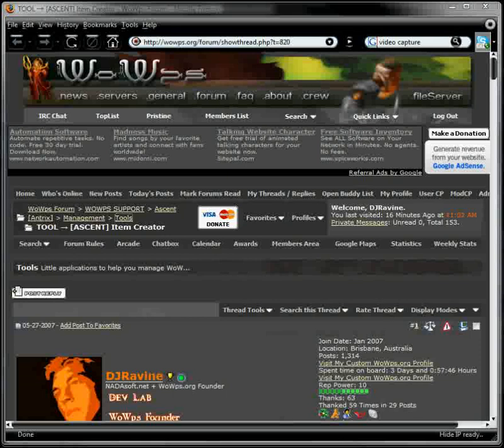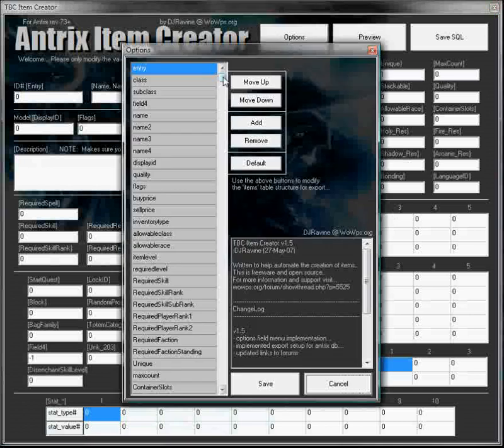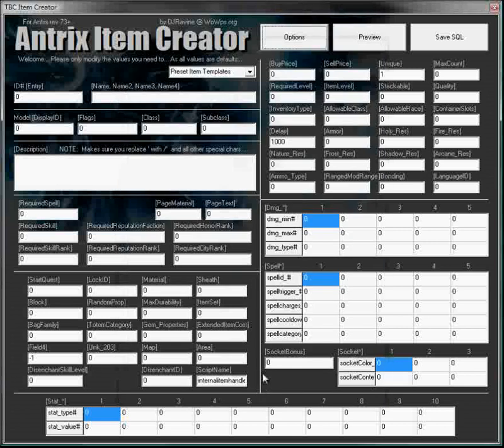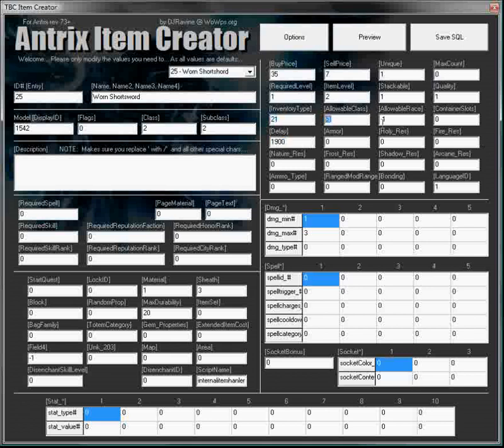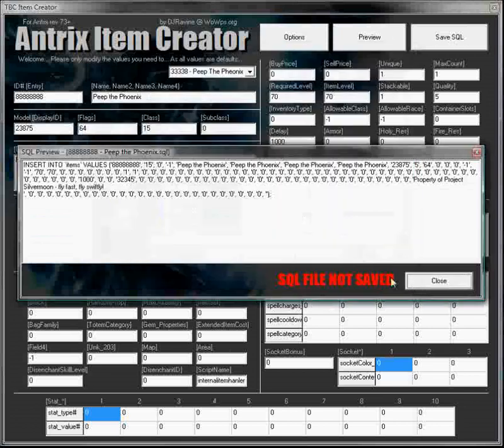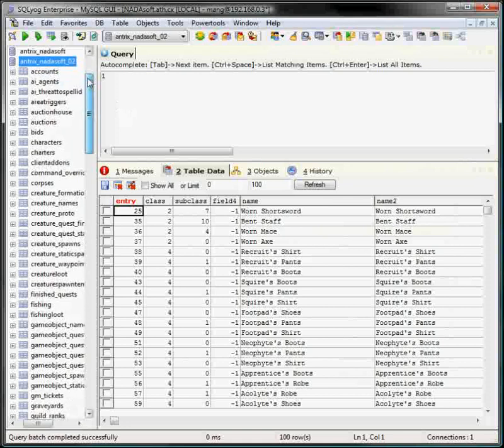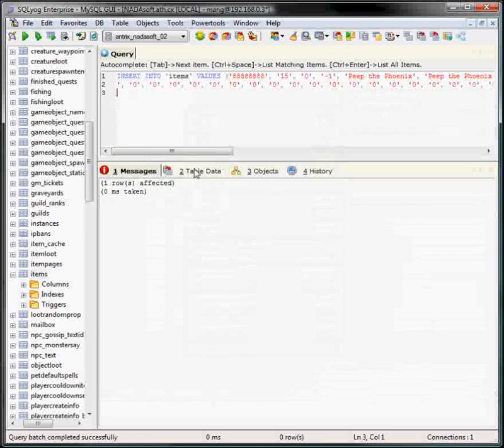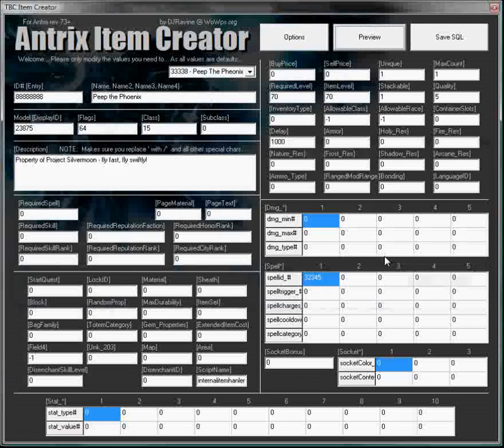Ascent / Antrix Item Creator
TBC Item Creator v1.5
-DJRavine (27-May-07)

Written to help automate the creation of items...
This is freeware and open source...

v1.5
- options field menu implementation...
- implemented export setup for antrix db...
- updated links to forums

v1.0
- blue & grey theme fitted...
- sql saving code implemented...
- sql generation completed...

v0.5
- layout established...
- preview pane built...
- item creation defaults established...
- item table structure examined...